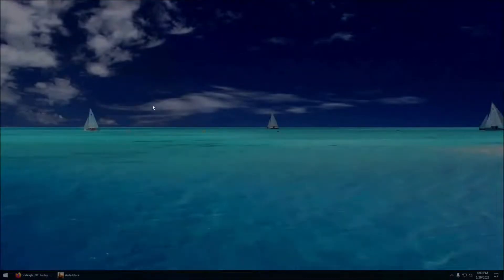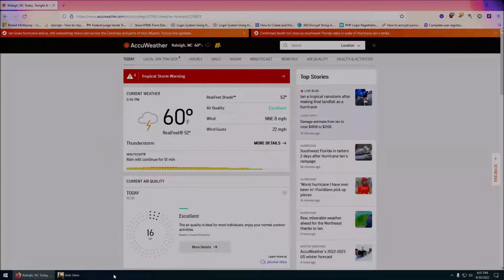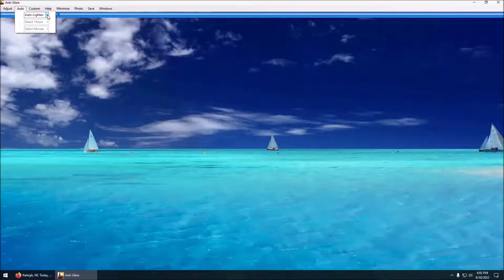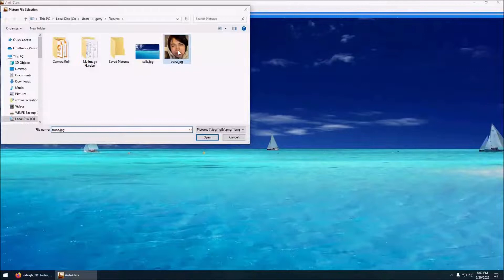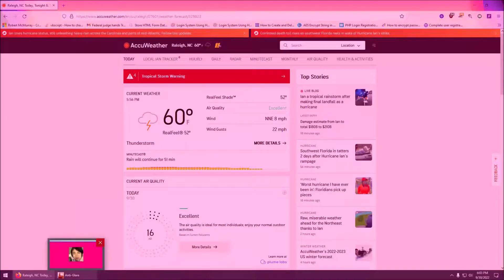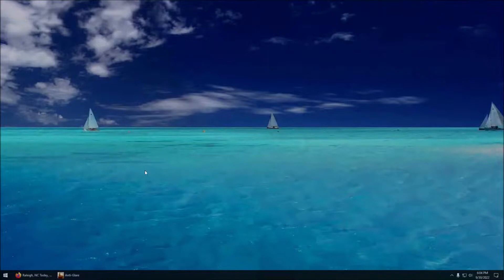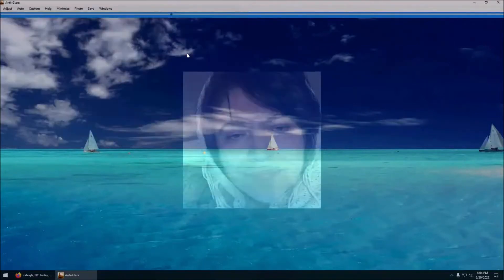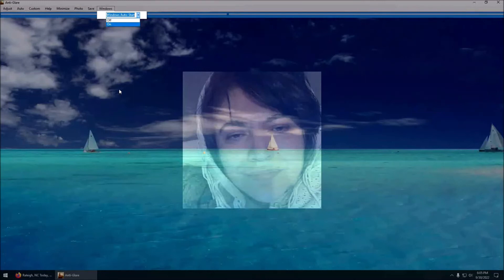Anti Glare screen dimmer software for Windows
Can be purchased online via Pay Pal or see detailed program information at:
Priced as low as about $3 a year.
This is a demo for Anti-Glare software for Windows that shows basic operation of the program. Helps prevent eye strain from bright document backgrounds from web pages or any bright applications. Cuts down on harmful blue light that can damage your retina. Great for early morning and late night computer use. A must for those who have to work in front of a computer. Option to add photo to the filter or in the background. Casts filter on second monitor if desired and also option for automatic random filter color swapping added after this video was made.